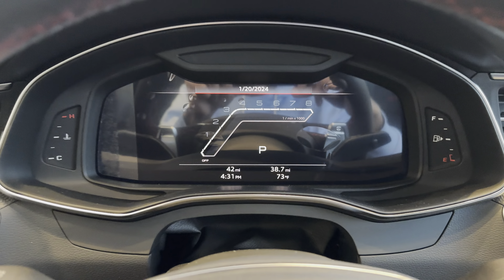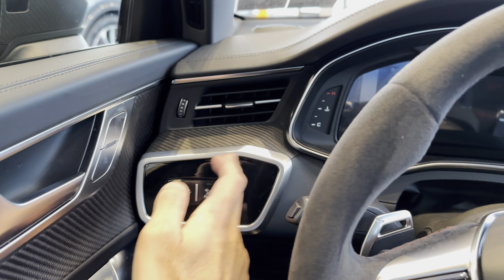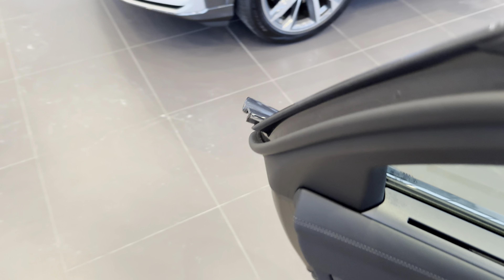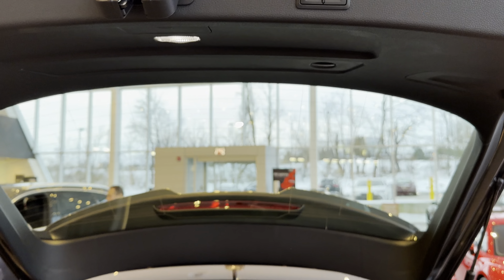2024 Audi RS6 Avant Performance | $160K Racing Wagon